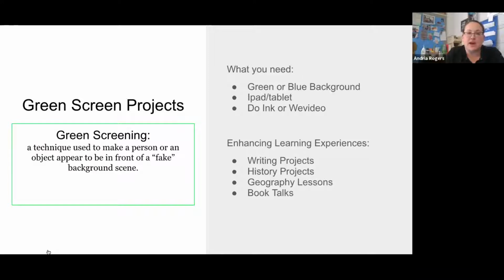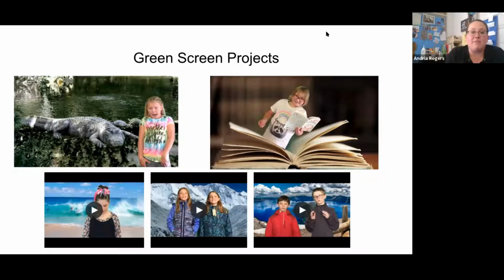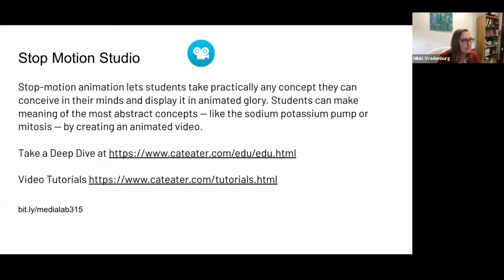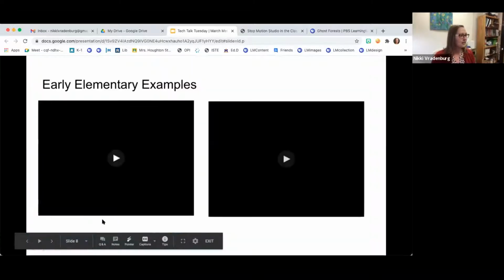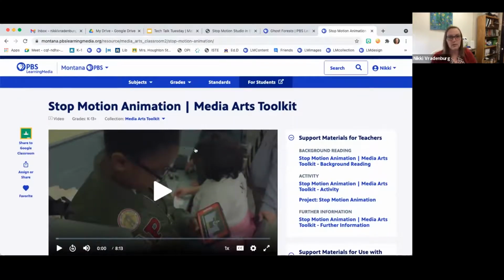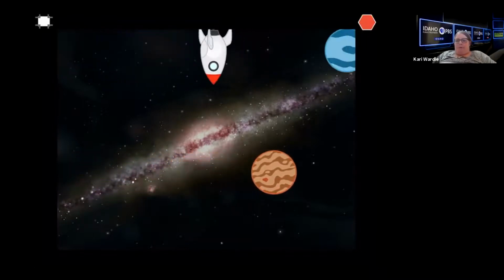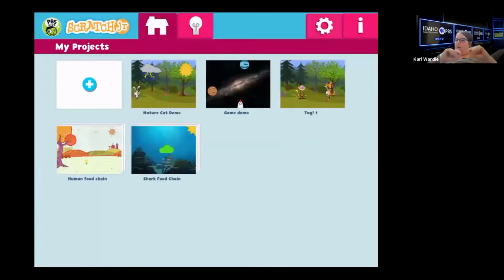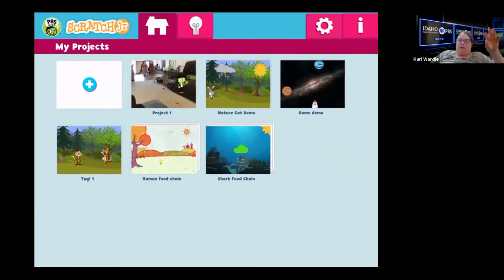Tech Talk Tuesday 3/30/21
Spring is a great time of year to have students get creative using technology! Join teachers from Montana and Idaho to explore tools and project ideas like green screen videos, stop motion animation and digital collages!